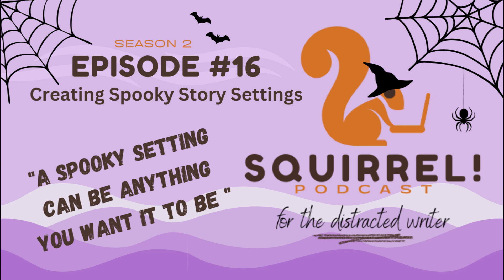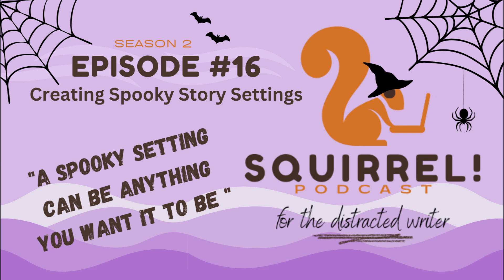The Art of Creating Spooky Story Settings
In this episode, we dive into the art of writing spooky story settings. Learn how to create chilling atmospheres with subtle details, unpredictable environments, and psychological tricks that will keep your readers on edge. Perfect for horror and thriller writers!